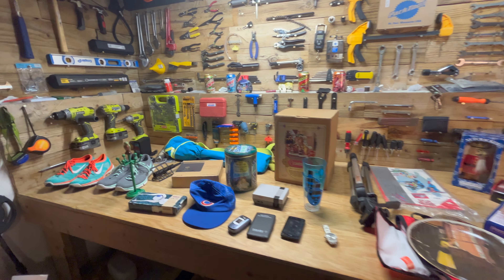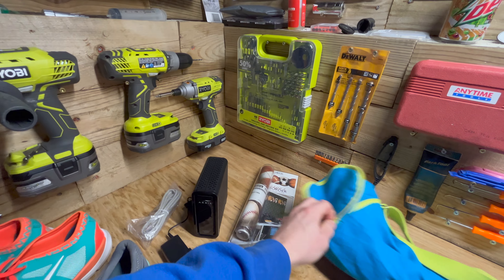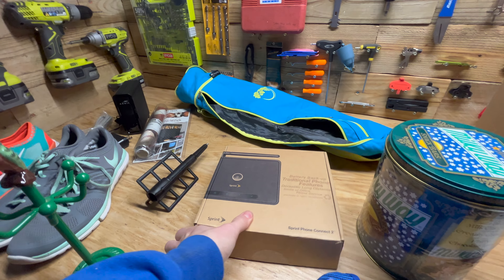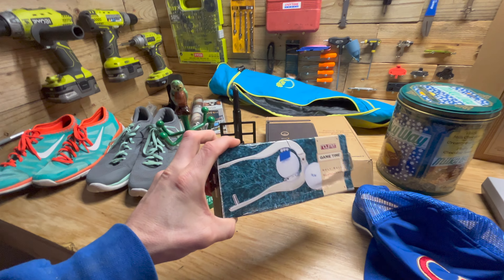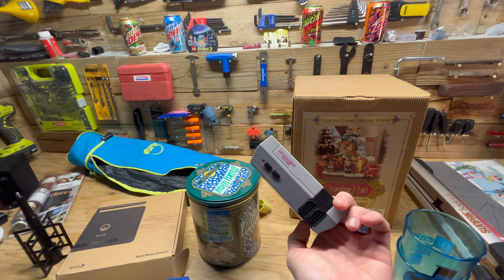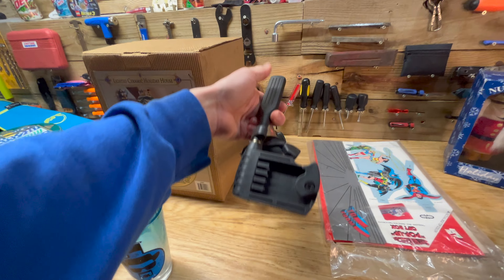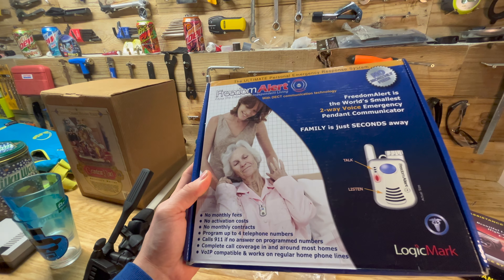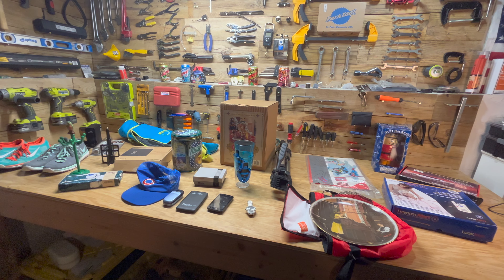Bad Buys at the Goodwill Outlet Center in St Louis! What Did Not Sell on Ebay in 2022 Part 1!